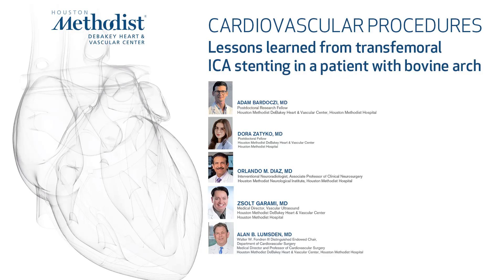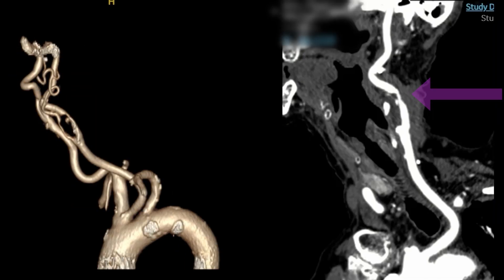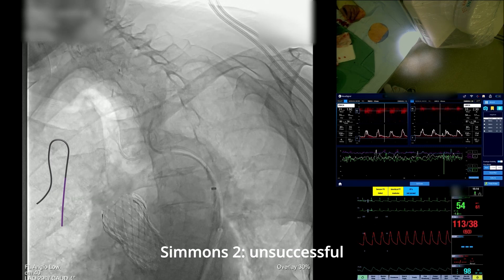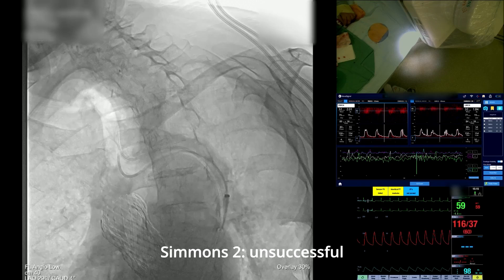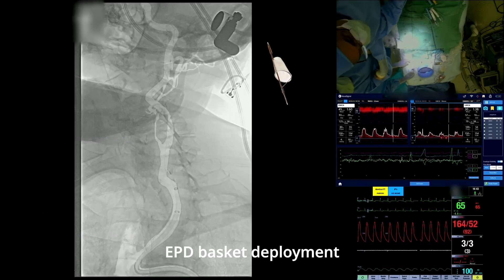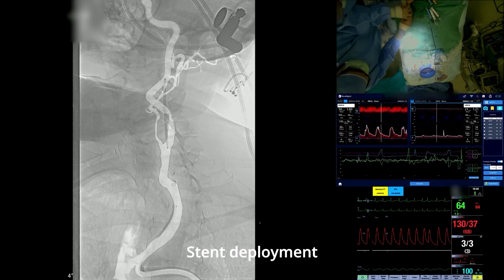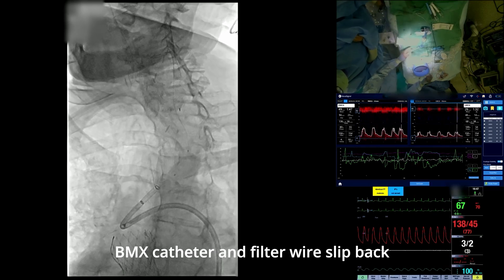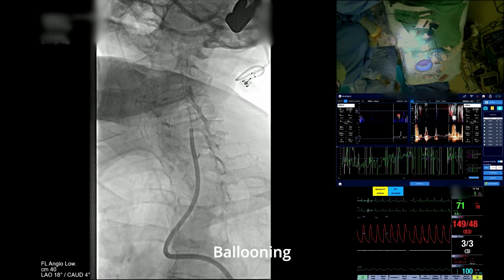Lessons Learned from Transfemoral ICA Stenting in a Patient with Bovine Arch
This video showcases the lessons learned from transfemoral ICA stenting in a patient with bovine arch.
Objectives:
1. Demonstrating the difficulty of engaging the left common carotid artery from the transfemoral access site in a patient with bovine arch.
2. Demonstrating the interventionist's need to be adaptable in choosing the right catheter when presented with a difficult patient anatomy.
3. Demonstrating cerebral embolization patterns during ICA stenting despite the use of a distal embolic protection device.